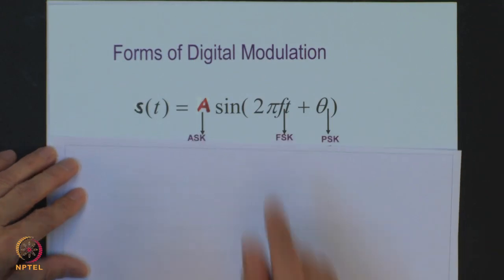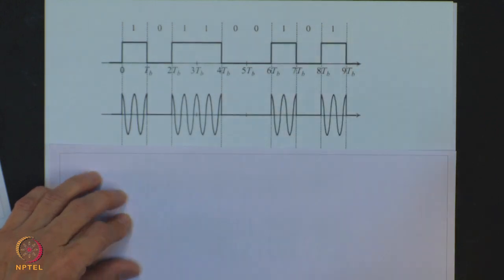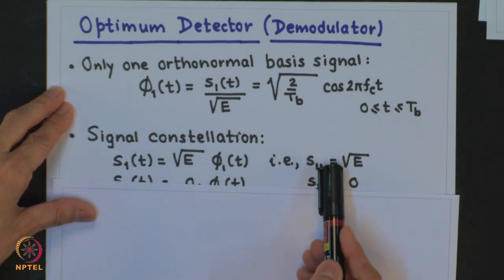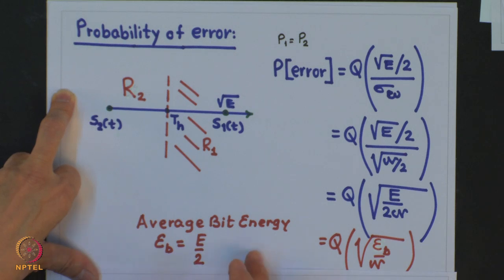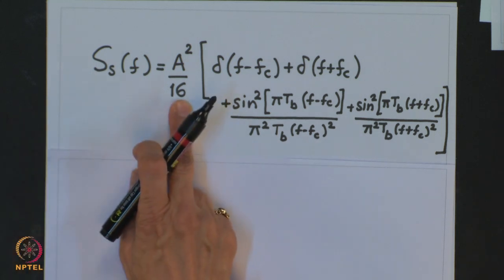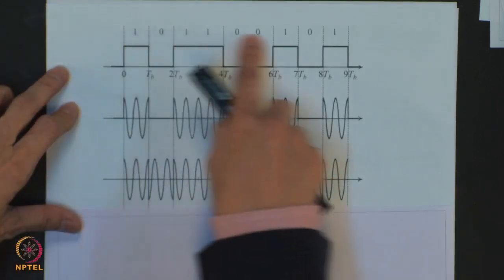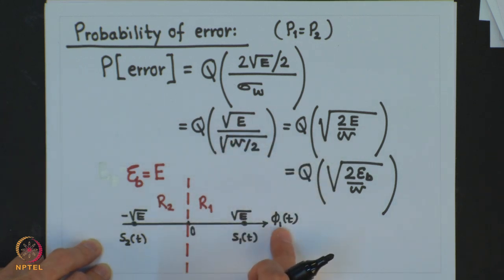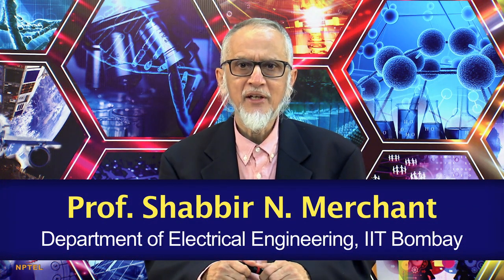Week 9-Lecture 45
Lecture 45 : Binary ASK and PSK